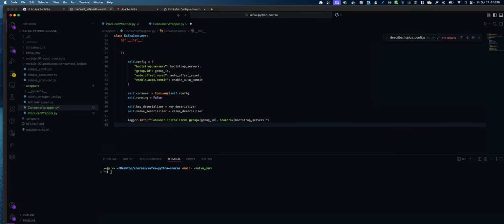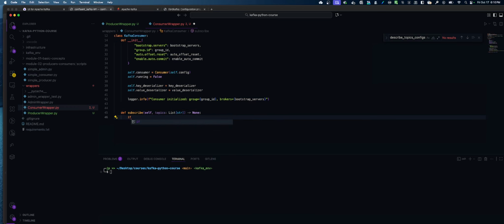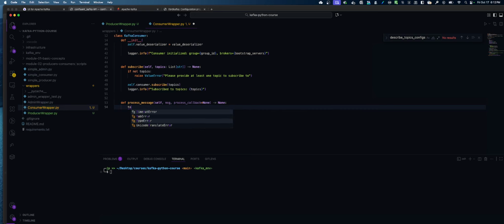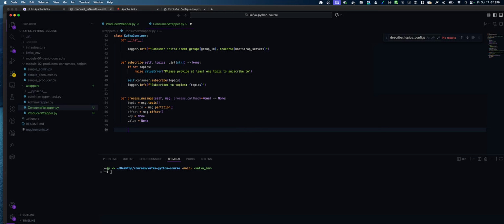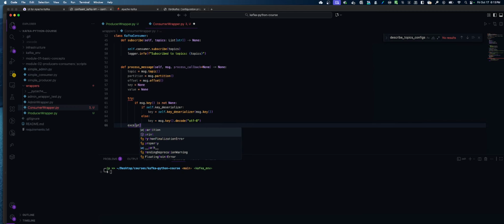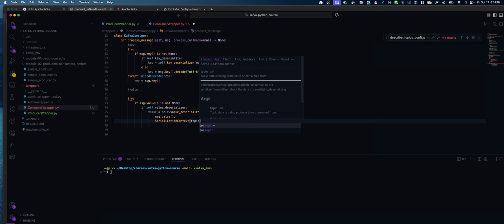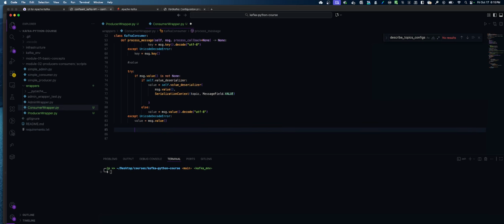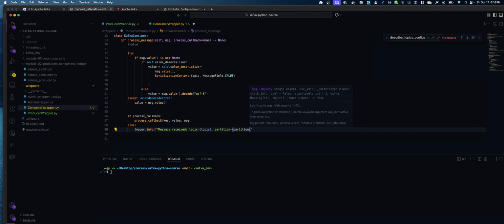Module 02: Kafka Architecture - Lesson 26 - ConsumerWrapper Part 2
Continue implementation of Consumer Wrapper